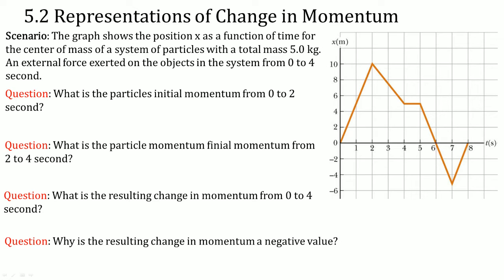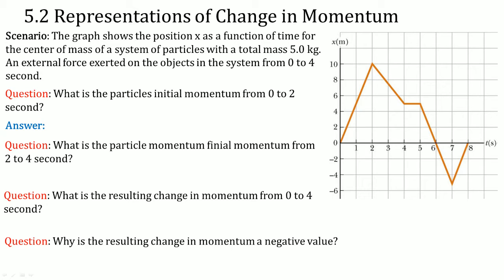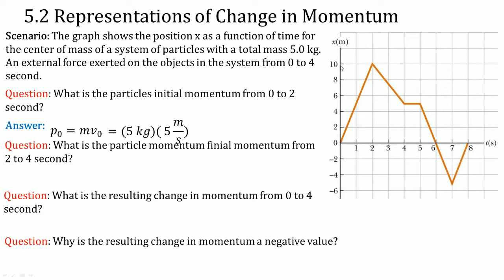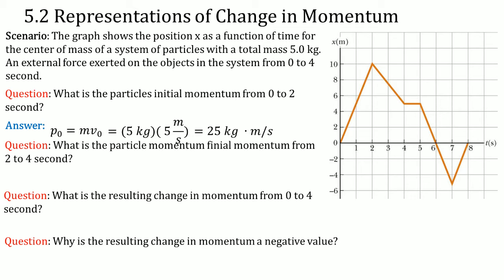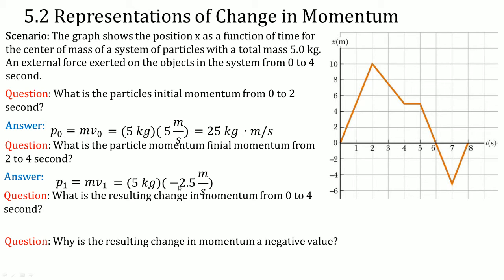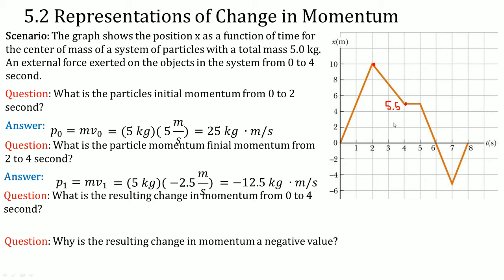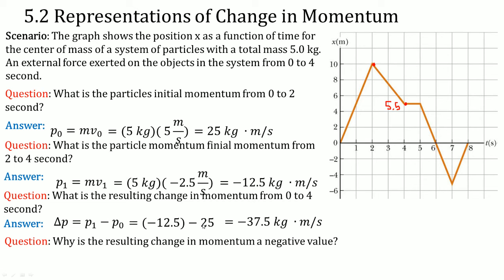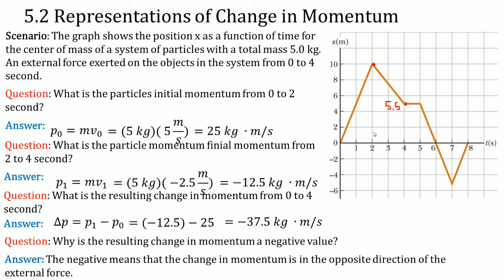5M2A5 Change in momentum being negative